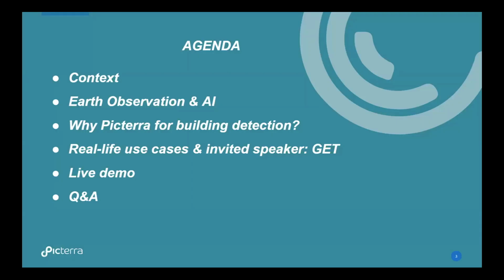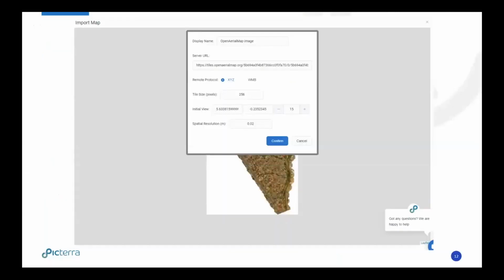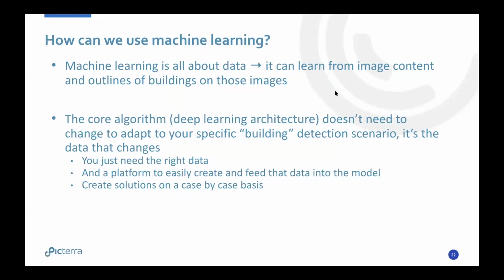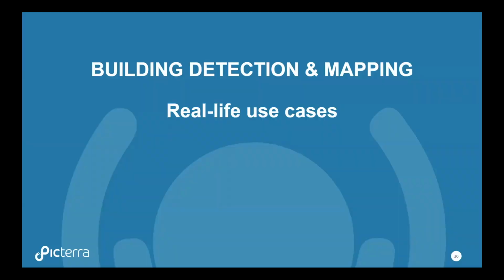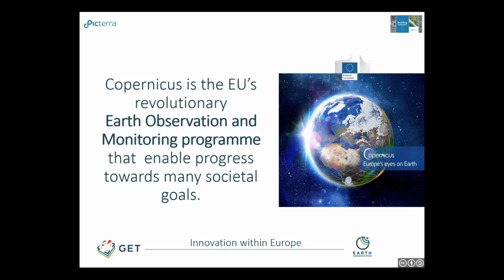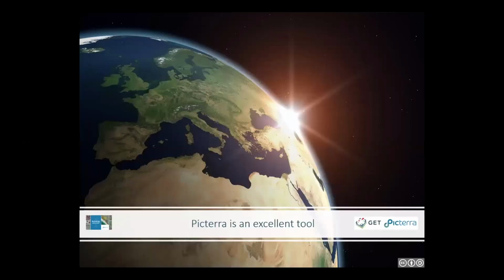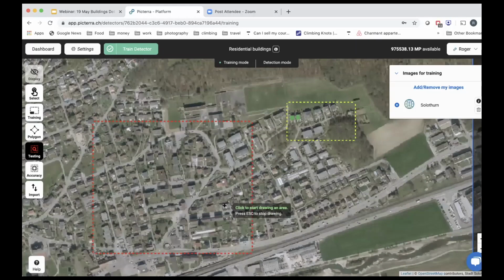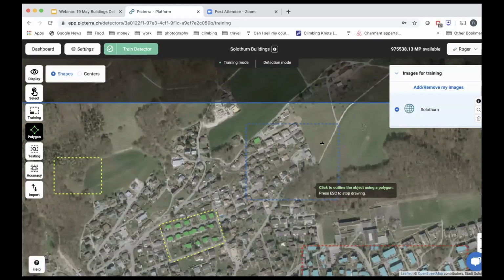On-demand webinar: How to detect buildings with state-of-the-art technology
In this webinar from May 2020 on building detection, you will learn:

1. Why it’s so important to monitor buildings.
2. How satellite imagery can be used in building monitoring, and how to get the imagery.
3. What resolutions can be used for different applications. We will explore cases where even low-quality imagery, which can be available for free, may bring the results you need.
4. Real-life use cases from different places around the world.

Building detection is a very common application of Picterra. The most popular use cases include counting different types of buildings, differentiating them from ongoing constructions, and finding patterns. Local governments inspect roofs before they install solar panels, urban planners monitor city infrastructure, and NGOs map informal settlements to reach people who require humanitarian assistance. No wonder that our users are continuously interested in how to detect buildings on drone, aerial, and satellite imagery. Now you can learn it too!

Speakers:
Dr. Frank de Morsier, the CTO at Picterra
Roger Fong, Computer Vision Scientist at Picterra
Georgia Mavrokefalou, from the Industrial Research Fellowship Program at NCSR “Demokritos.”

Please note that some historical webinars may include references to features and functionality that are absent or are in different locations within current versions of Picterra products.